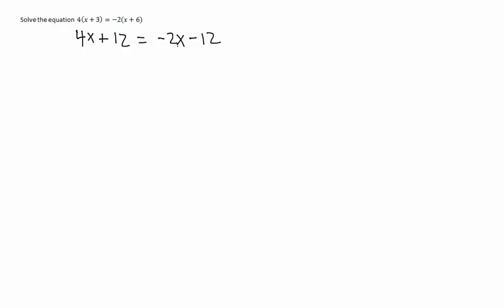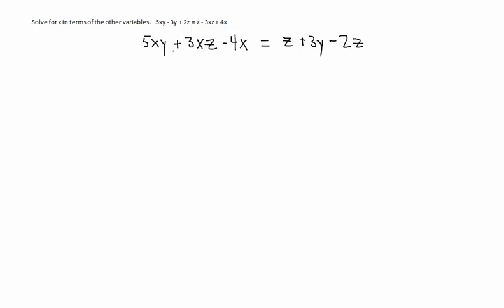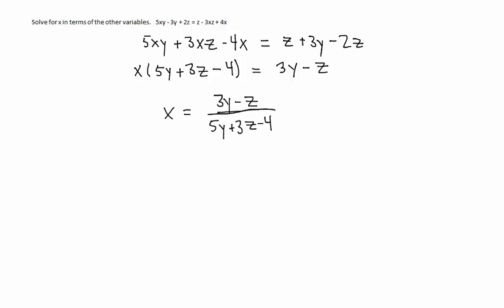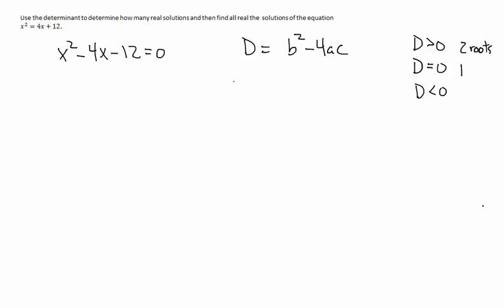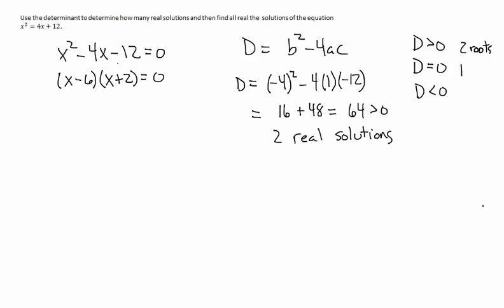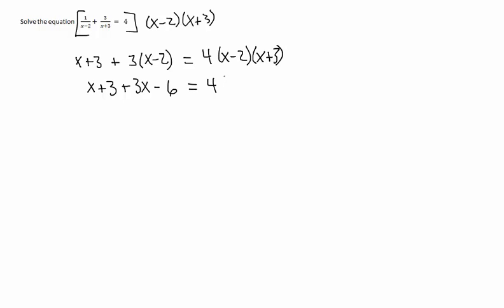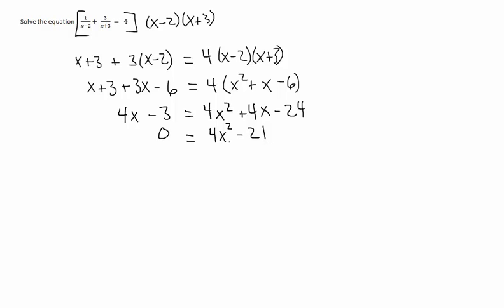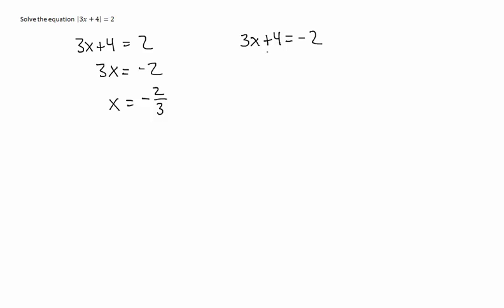Solving Equations MTH141